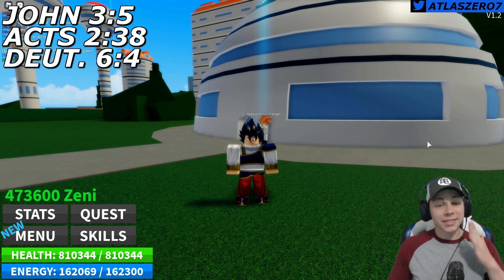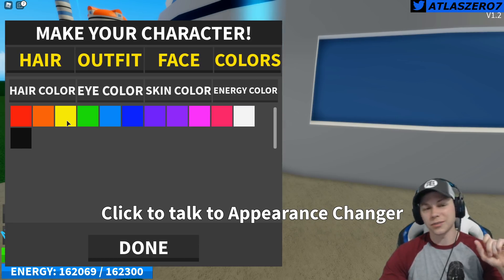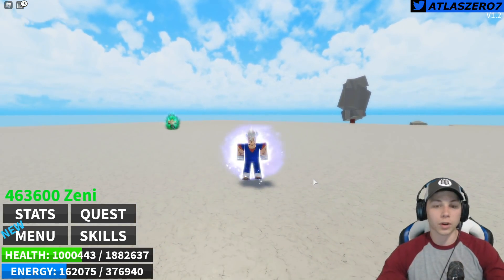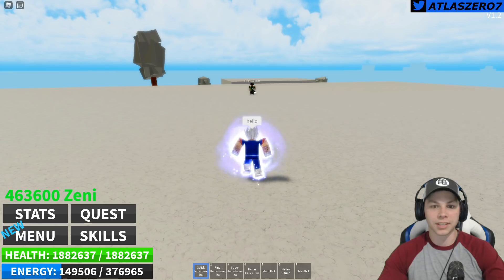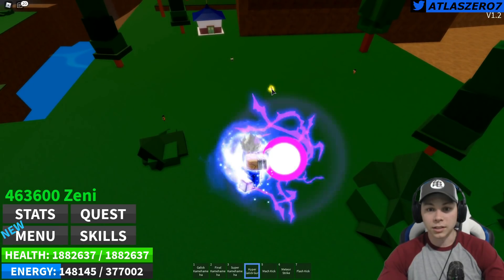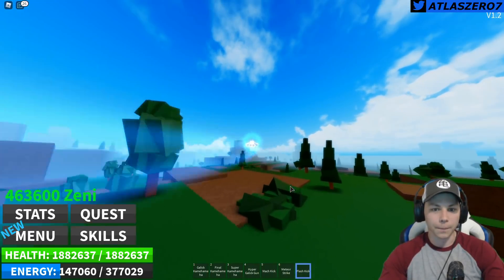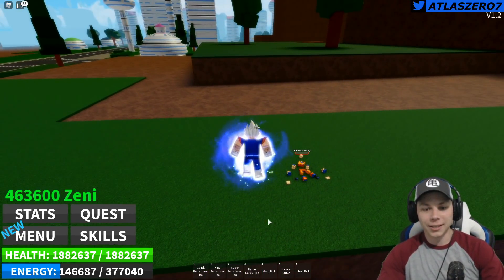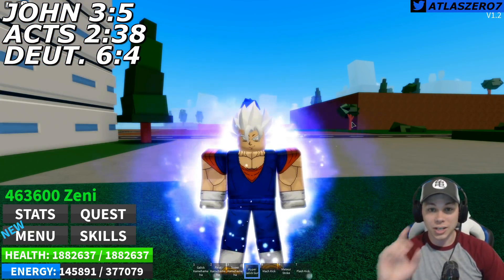MASTERED ULTRA INSTINCT FUSION Vegito is OP! Dragon Blox Ultimate Roblox Dragon Ball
Vegito has created the Ultimate Fusion! Mastered Ultra Instinct Potara Fusion Vegito!